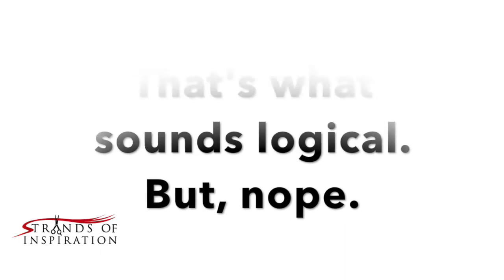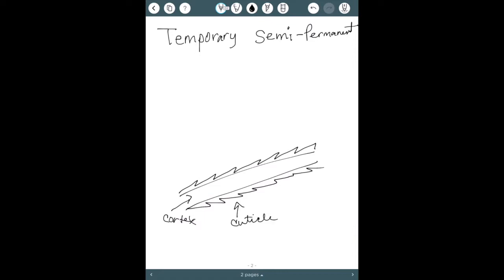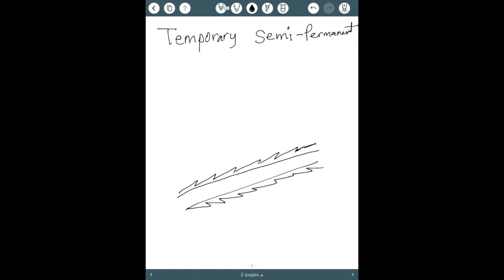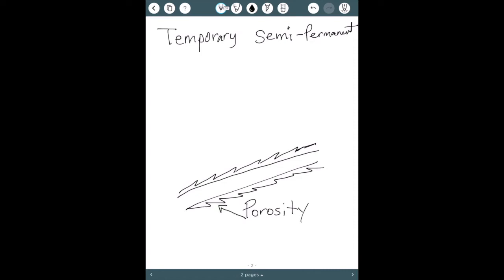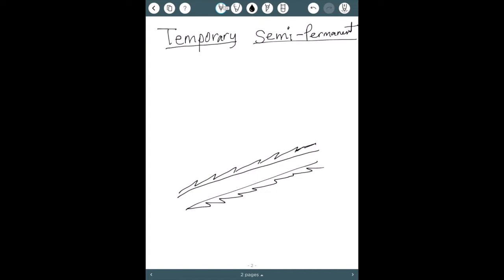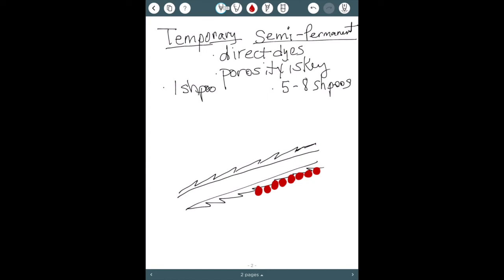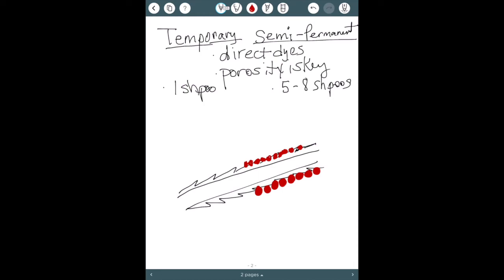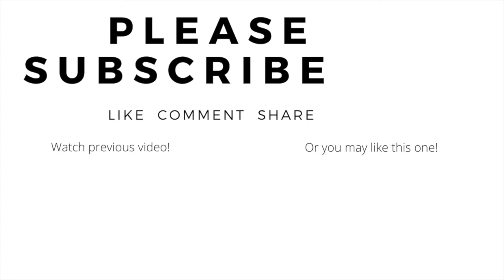Learn Pro HairColor! Color Chemistry Pt 1 Temporary and Semi-Permanent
Understanding how haircolor chemistry relates to hair structure is the first step in really understanding haircolor formulation!  In this video we dive into the first 2 types of color chemistry used in the salon - Temporary and Semi-Permanent colors.  This is the first video in a series on Haircolor Chemistry where will go through all the types of color, how they work, and what that means for you, the stylist, as you go through your consultation and formulation decisions. I want to take the fear out of formulation and make colorists realize that it is not as mysterious as it sometimes seems.  Understanding chemistry helps you decide which rules can be broken and which ones are laws and shouldn't be messed with.  Enjoy the beginning of your new understanding of haircolor theory!

"Each of you should use whatever gift you have received to serve others, as faithful stewards of God's grace in its various forms."  1 Peter 4:10